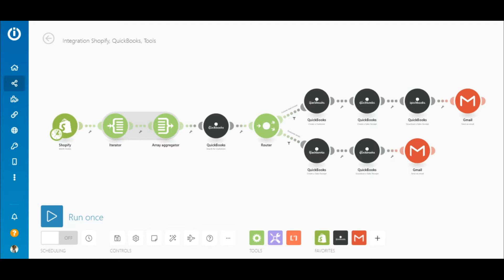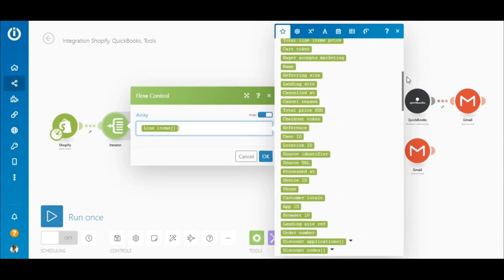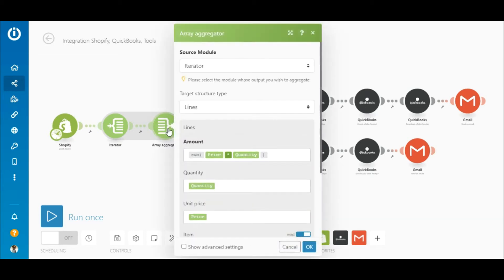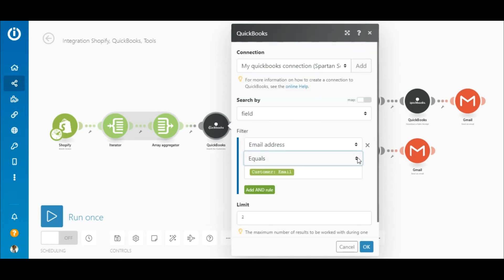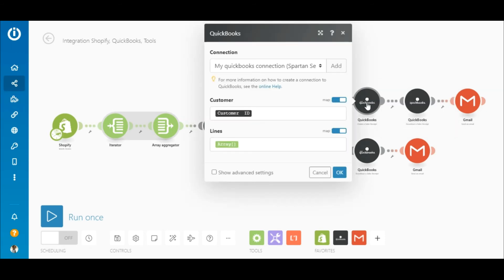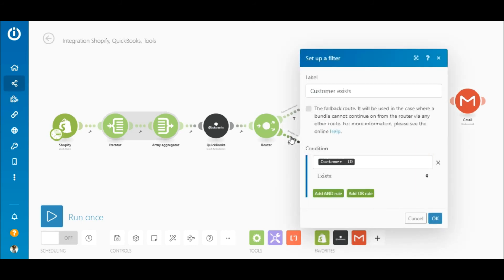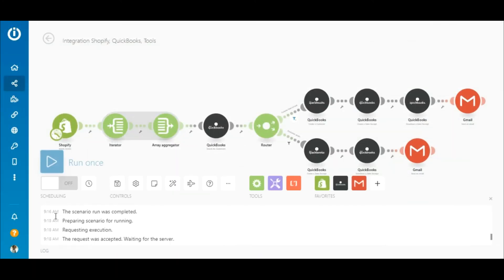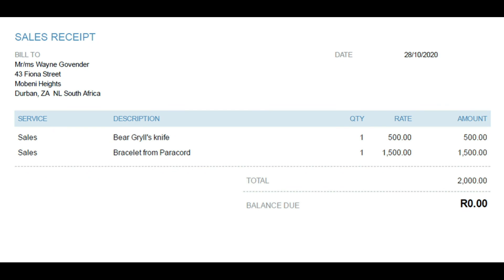How to Create Sales Receipts With Quickbooks From Shopify Orders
Learn how to integrate your Shopify store with other apps to create powerful automations using Integromat.

Want to make your work life a little easier and get those receipts from your Shopify store done automatically? Simply follow the steps in this tutorial to create this useful automation that will create the receipts for your Shopify orders using Quickbooks online and email it to your customers. Want to automate more Shopify tasks? Integromat can take care of almost every single task so you don't have to.